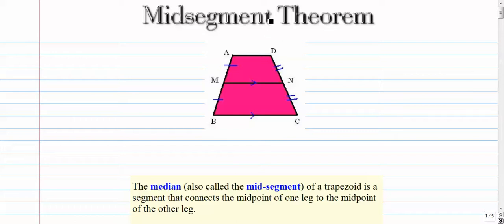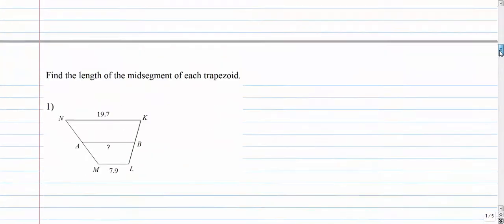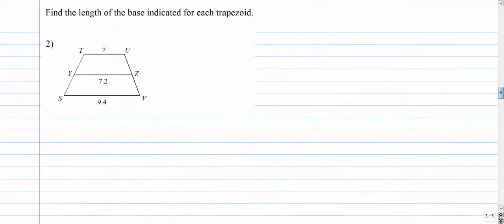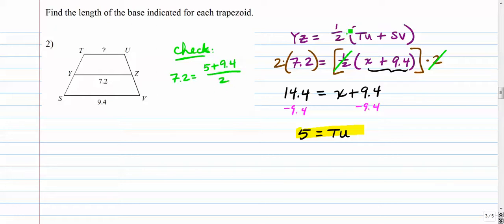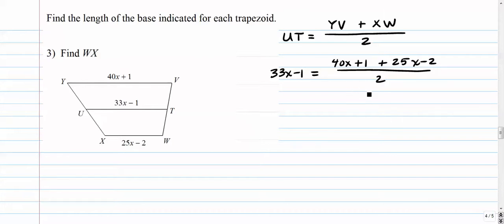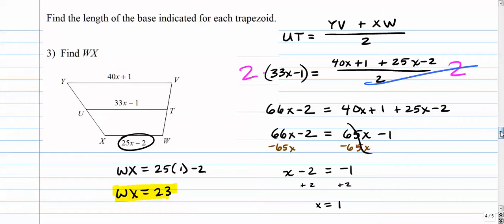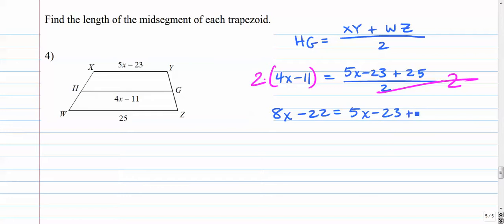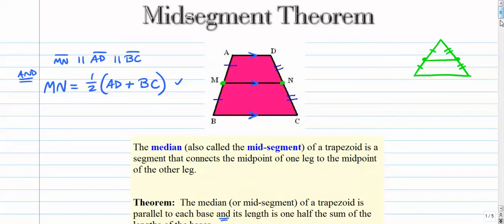Midsegment of a Trapezoid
How to use the midsegment theorem to find missing pieces in a trapezoid